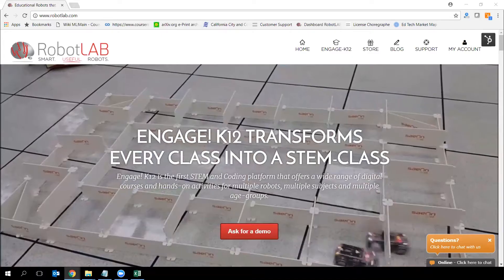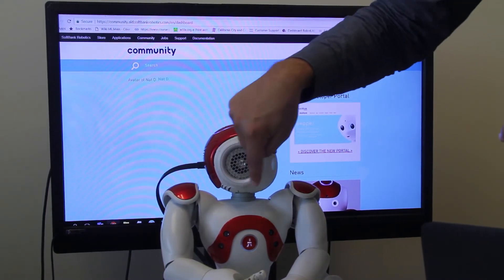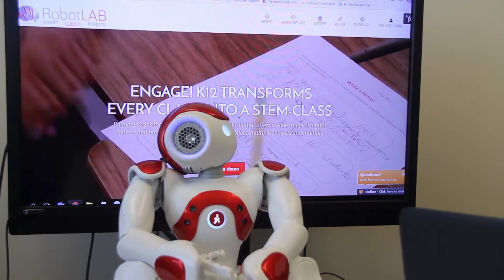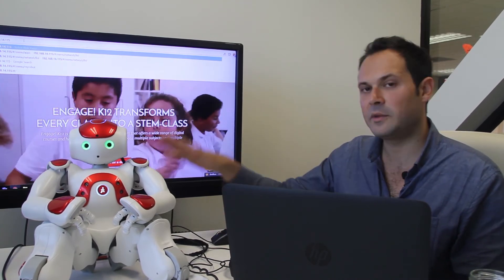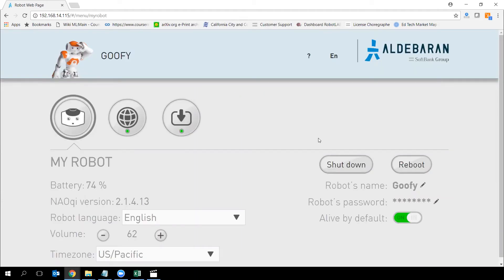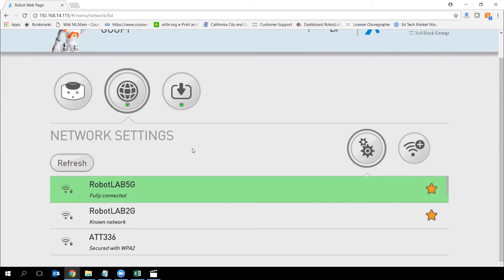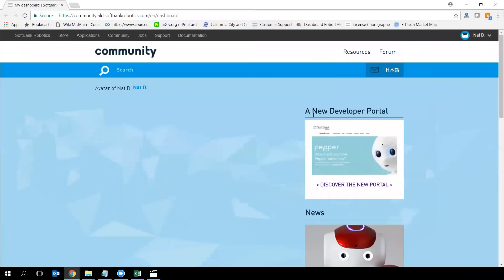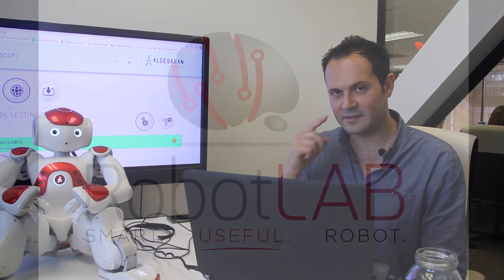STEP 3 - Connecting Nao Robot to the internet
Welcome to the online training preparation for your NAO Robot please follow the steps before the scheduled training!